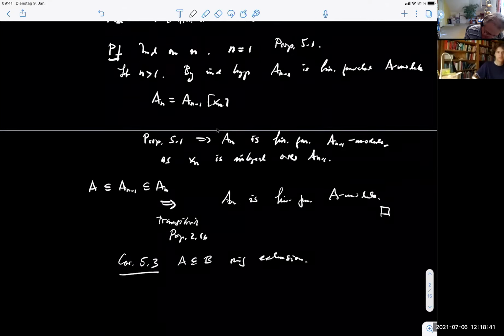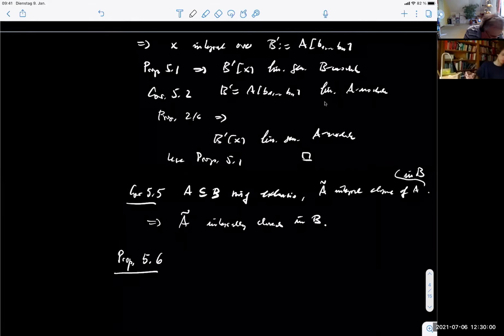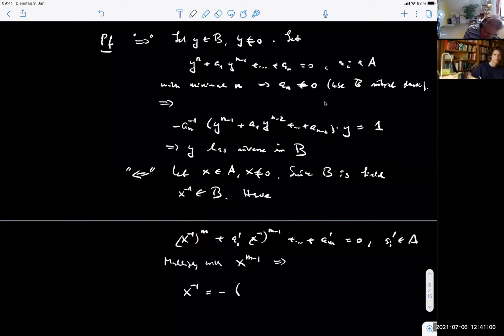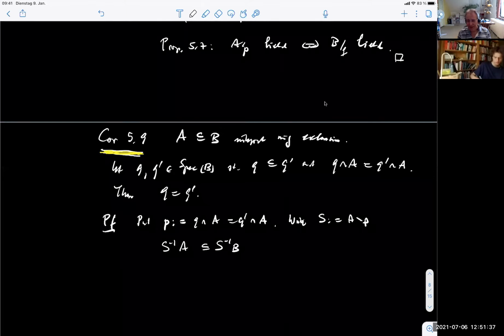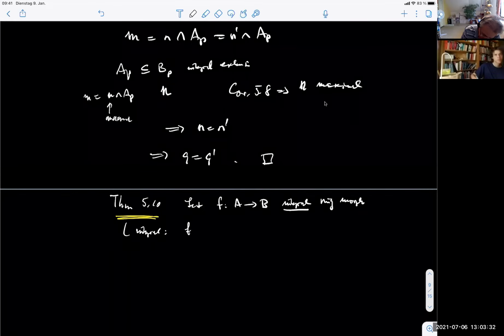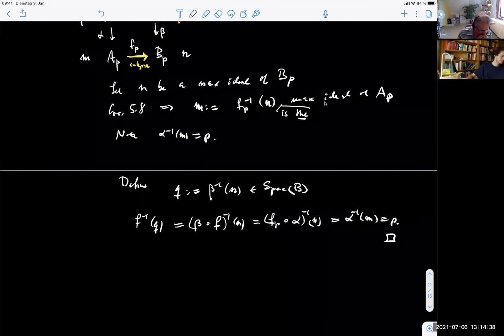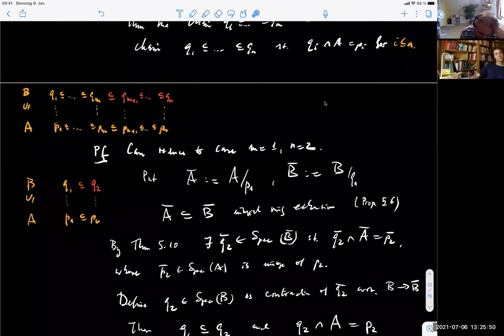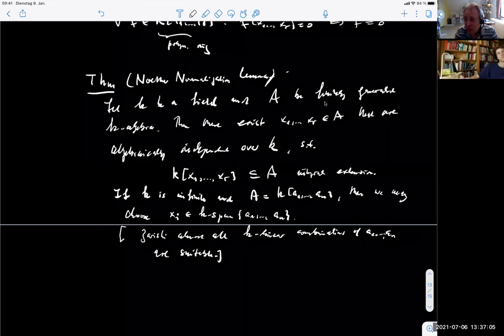Algebra II TU Berlin July 6 2021 part two